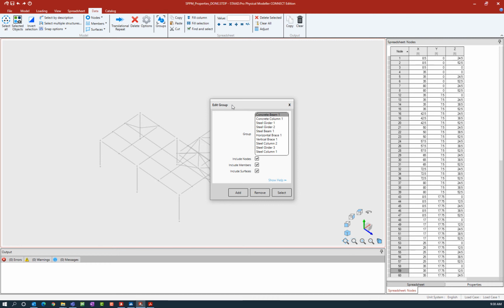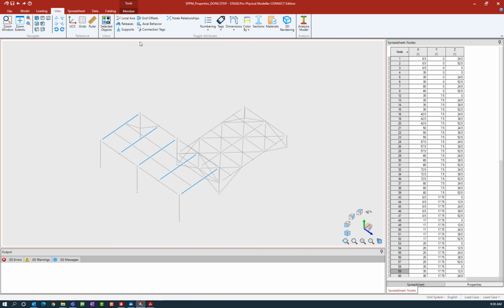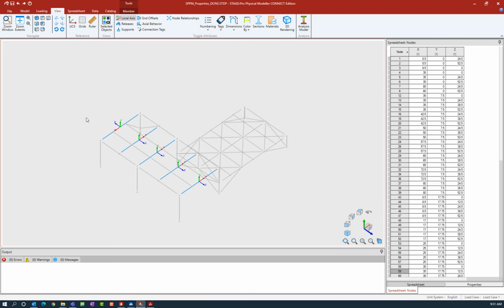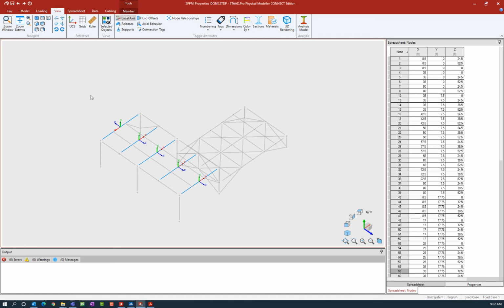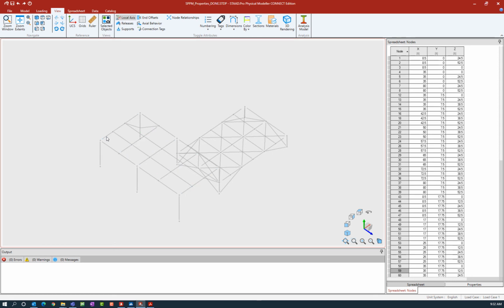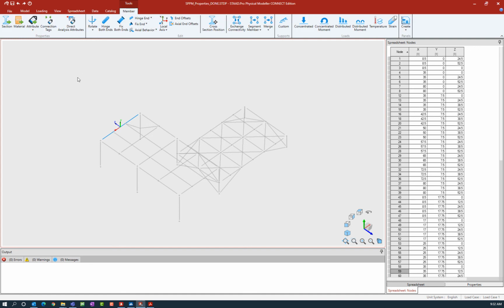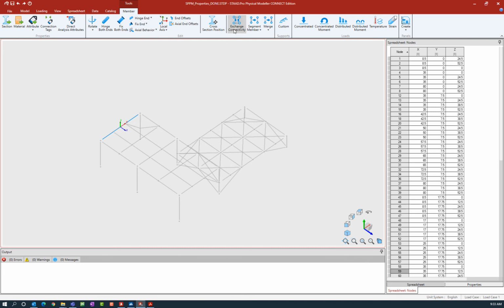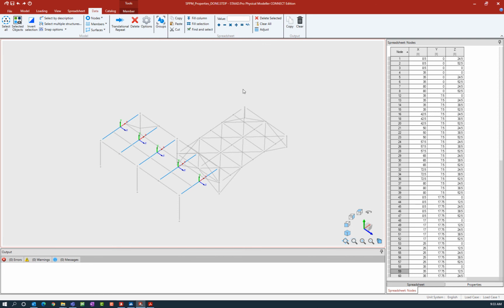Exchanging Connectivity in the STAAD.Pro Physical Modeler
In this video, you will learn how to exchange the connectivity for physical members in the STAAD.Pro Physical Modeler.